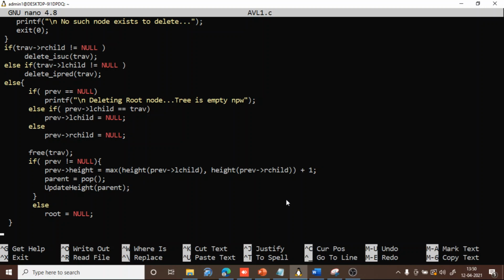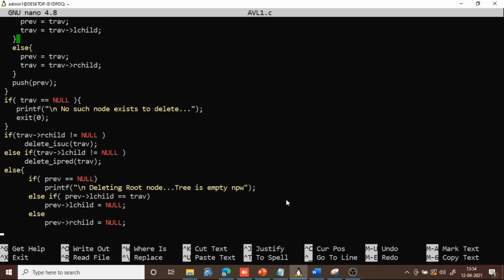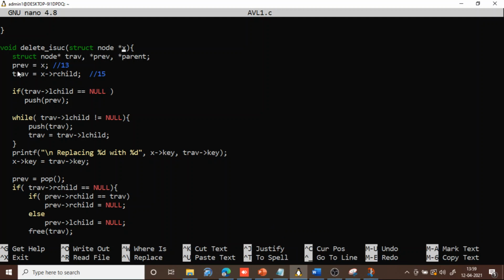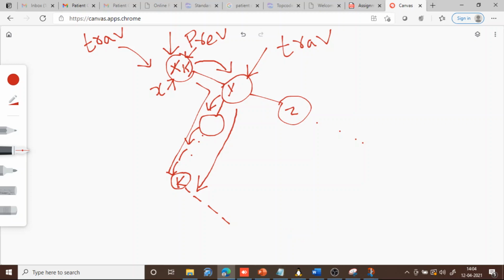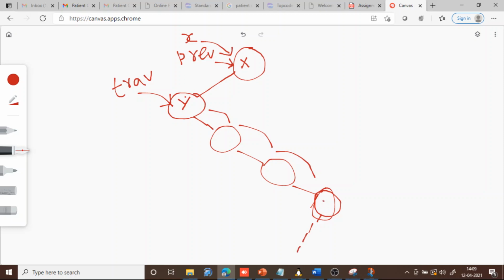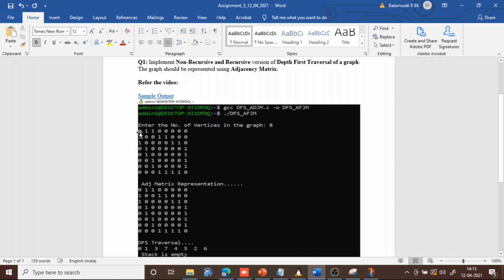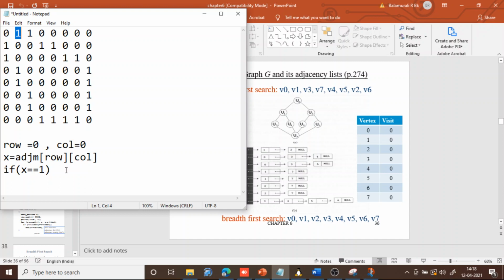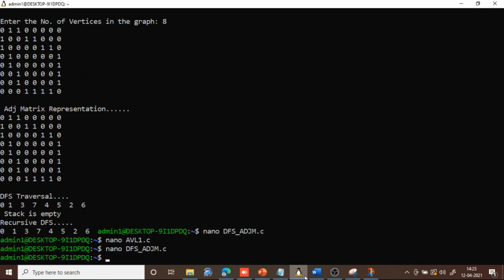Lab Assignment 5